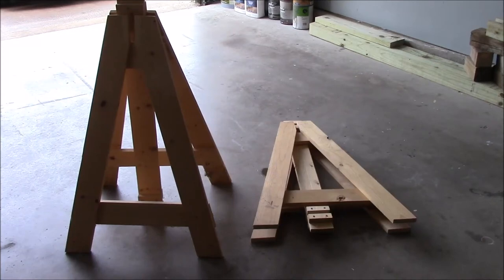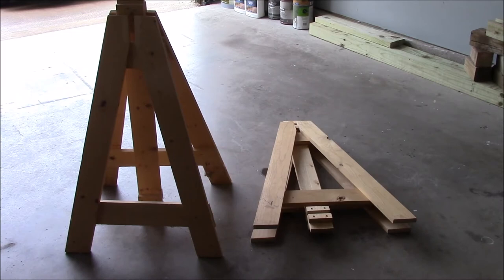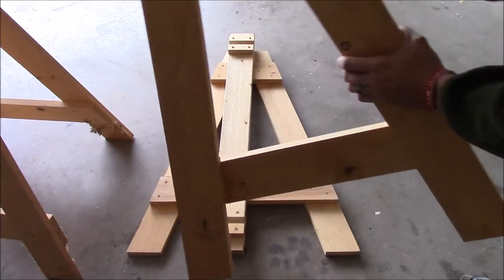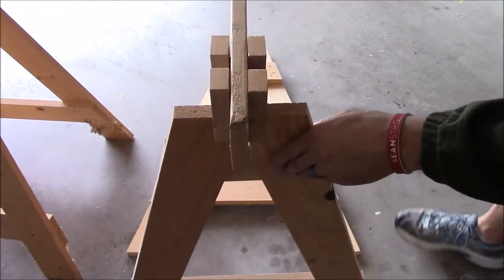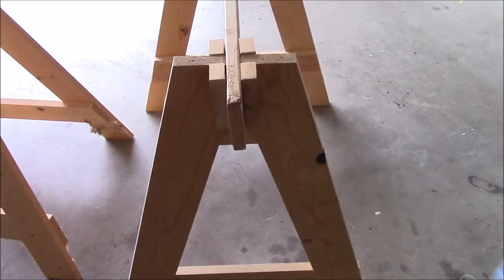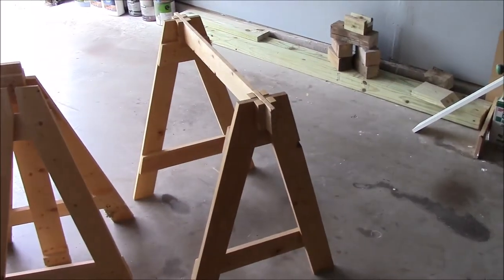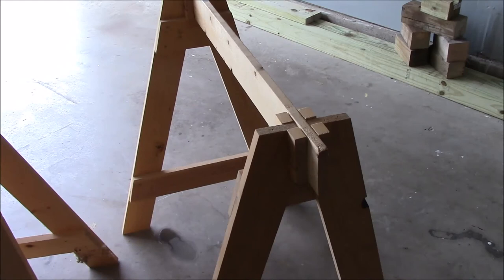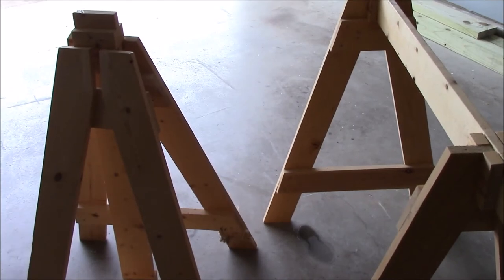Knock-down Sawhorses - Flexible, Portable, Storable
These sawhorses I built a couple years ago have been one of the best tools I have ever built for my shop.  Since I only have a 2 car garage and we like to park the cars in there, I have to clean up and put away all my tools after working on a project.  These are perfect to store out of the way but still be strong and functional when I need them.  And they only cost about $10 a piece to make.